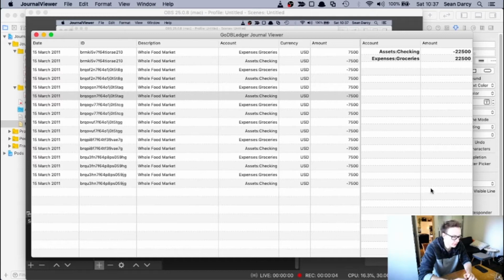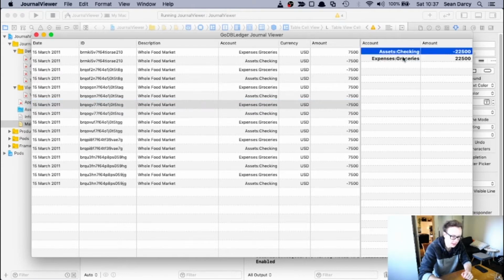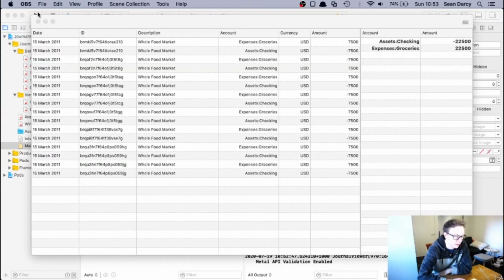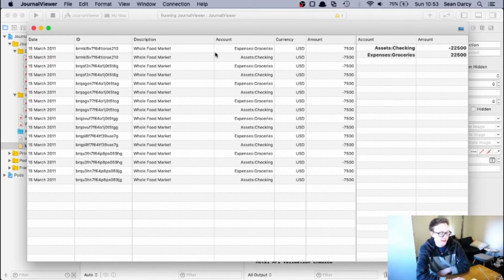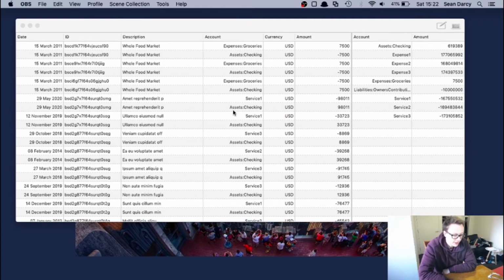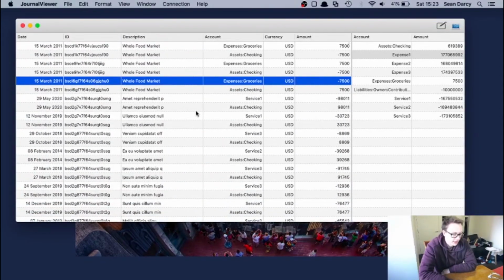GoDBLedger - MacOS GUI - Devblog 2020 07 25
GoDBLedger

GoDBLedger is an open source accounting system designed to give the user normal programming features such as database access and RPC endpoints.

In this video I am working on a MacOS GUI that communicates with my local GoDBLedger server. It is still very early stages and my swift programming skills are rough, however it is definitely making some good progress and I am pretty excited about how its turning out